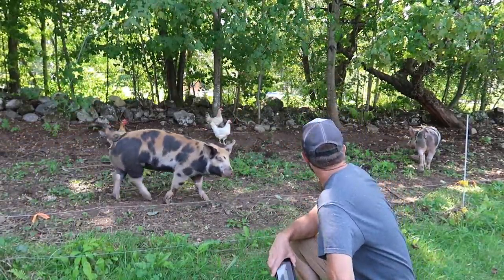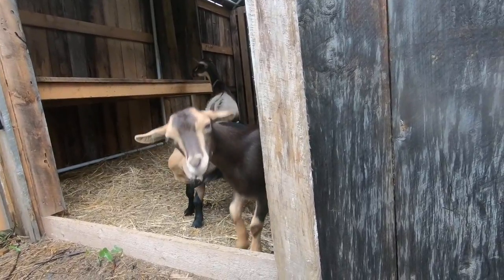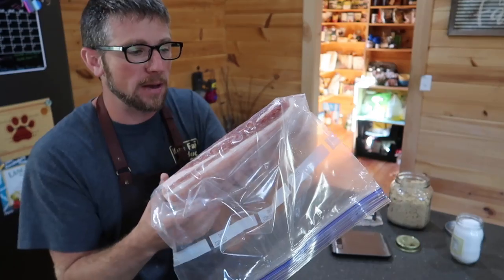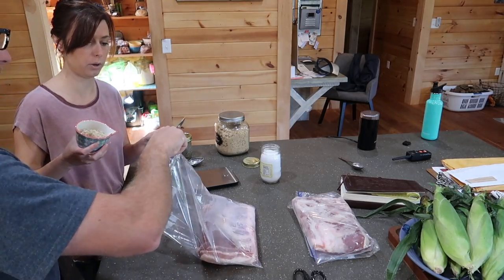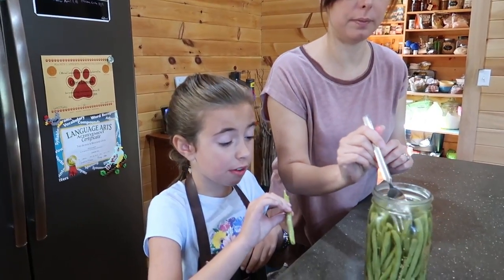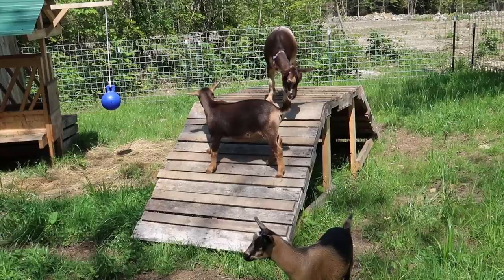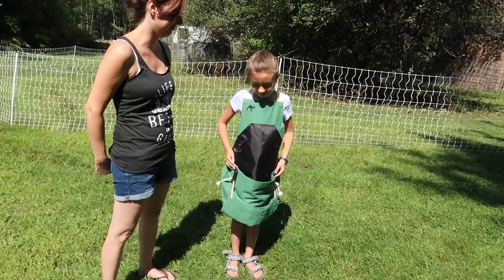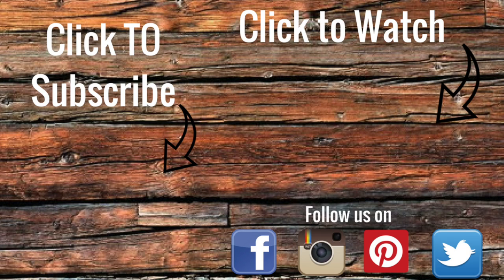2 Strand Electric Fence for Pigs or Pig Netting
2 Strands of Electric Fence for Pig or Pig Netting

Daily Uploads!